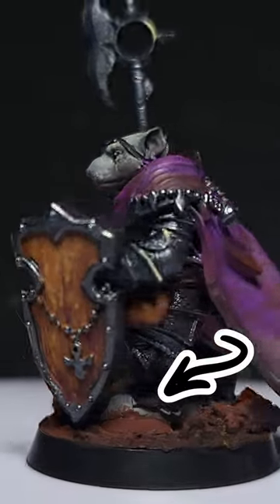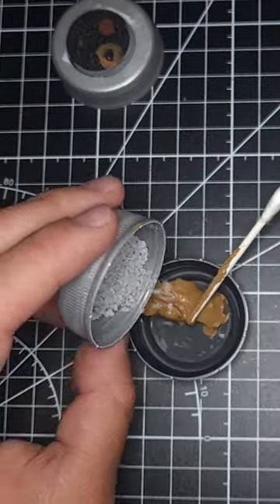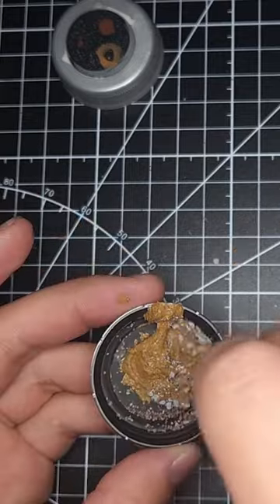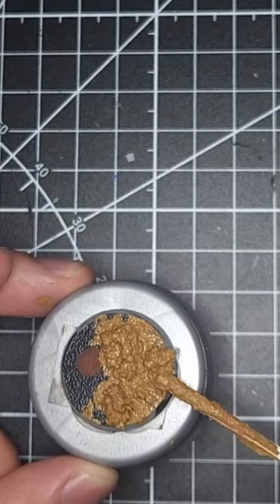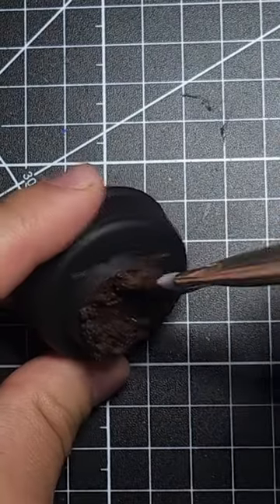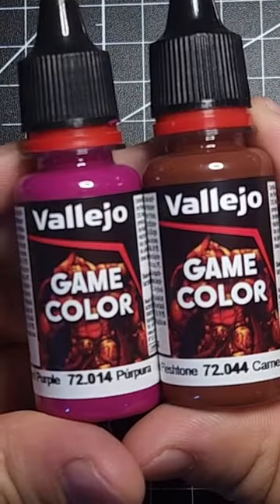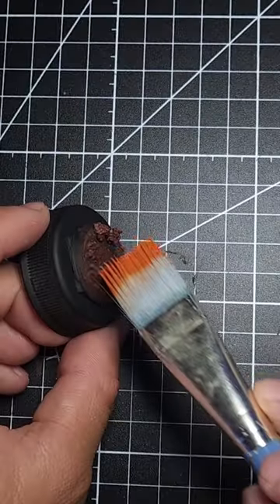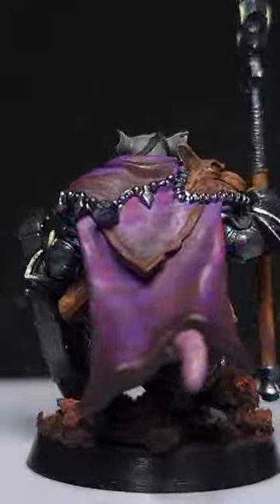How to make a super easy base for tabletop miniatures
A little pop of color goes a long way